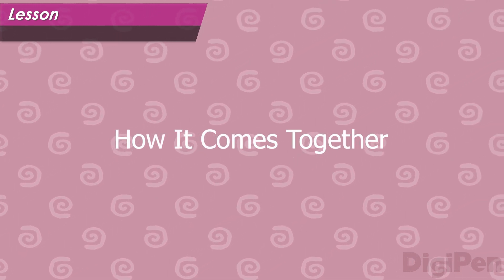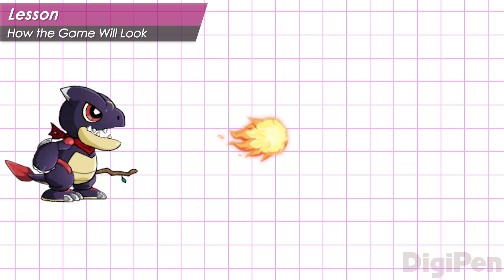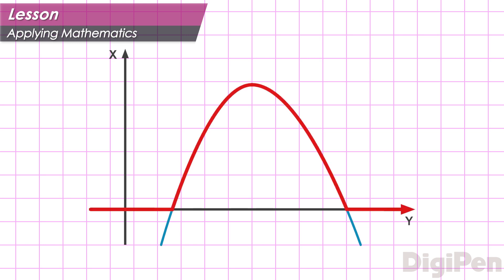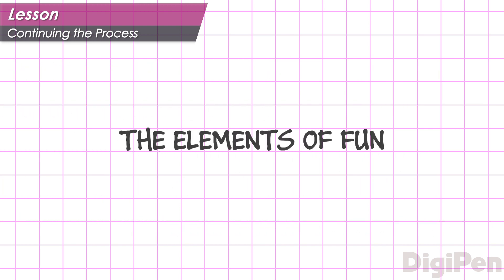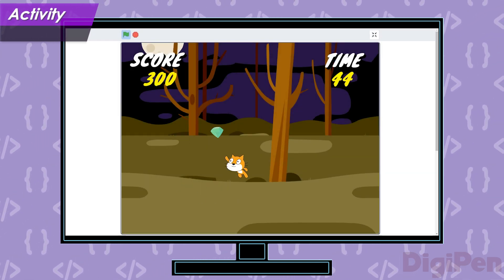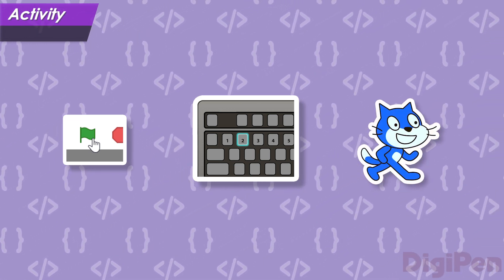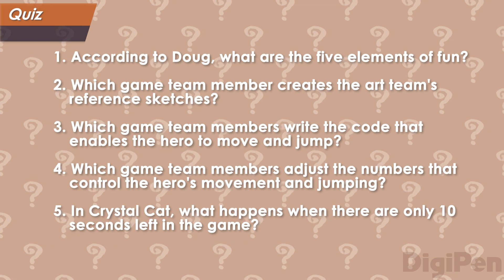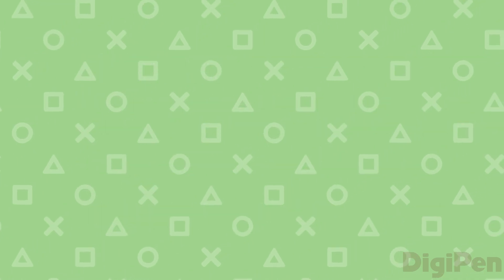Introduction to Game Design - Lesson 1: Elements of Fun | DigiPen Academy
How do numbers affect the fun of a game? In the DigiPen Basic Game Design series, we'll show you how to use numbers to tune the behavior of a game's hero.

Here in part one of the series, we'll begin with an overview of the process of making a video game, and we'll see how each member of the team works together to produce an engaging experience with computer science, game design, sound design, art & animation, and mathematics. Then we'll show you the basic platformer Crystal Cat, and we'll give you a chance to observe the difference that numbers can make when you change them.

DigiPen Academy offers technology workshops, camps and college prep courses for kids and teens. Technology courses held in Redmond, WA (near Seattle and Bellevue), Singapore, Spain, and online.

DigiPen Institute of Technology is a global leader in game development education. As the first school in the world to offer a four-year degree in video game development, DigiPen Institute of Technology has advanced the game industry for more than two decades by helping students become world-class programmers, engineers, and digital artists. DigiPen Institute of Technology is a global leader in game development education.